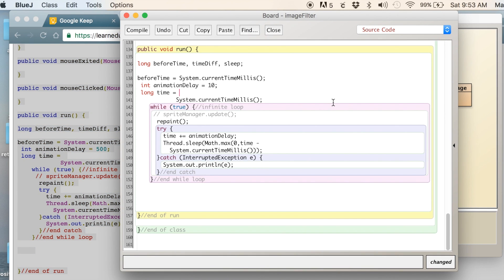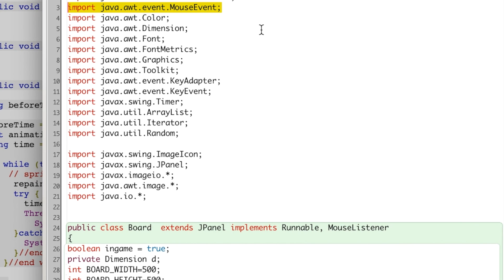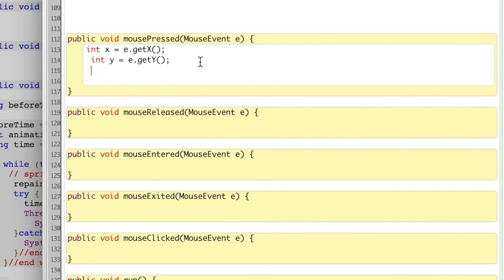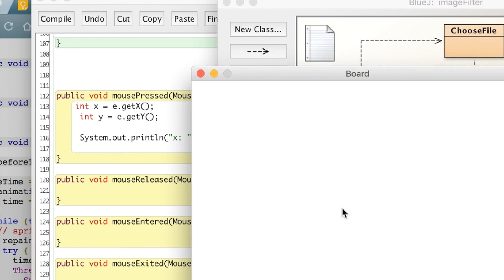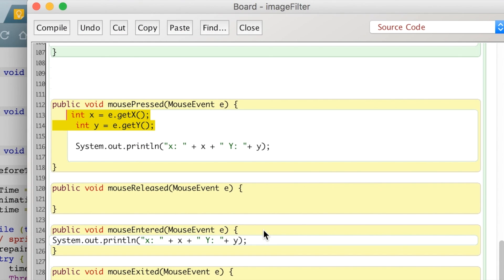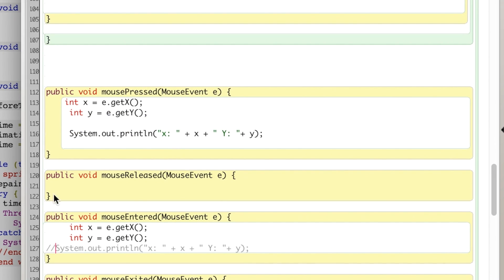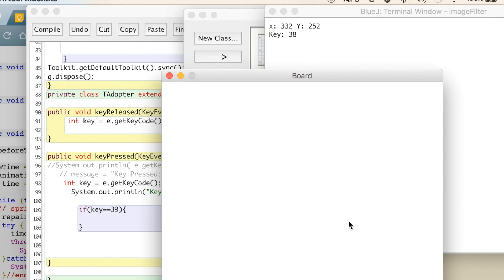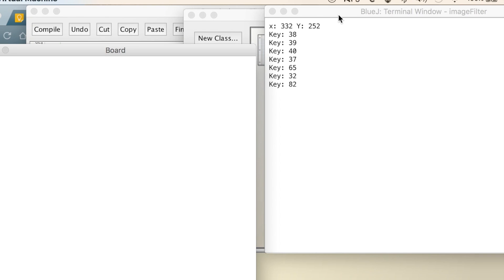Java Mouse Click and KeyStroke Detection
Demonstration of how to detect a mouse click and keystroke using Java code.